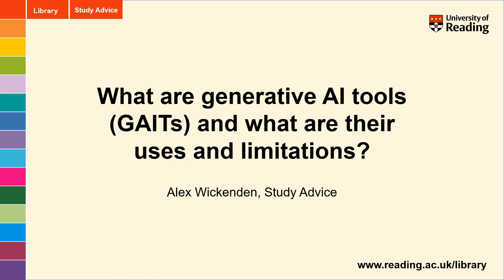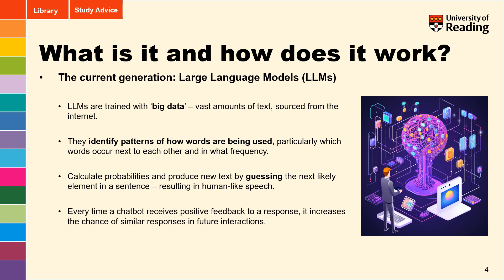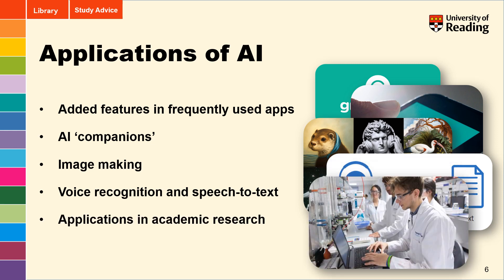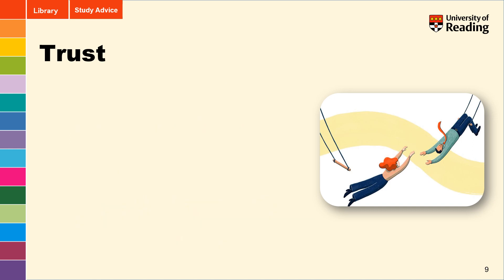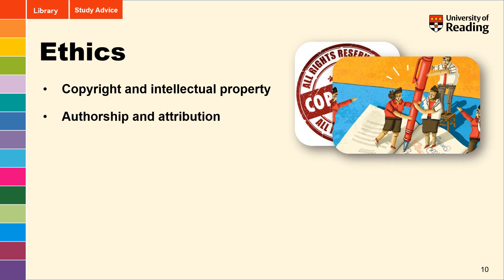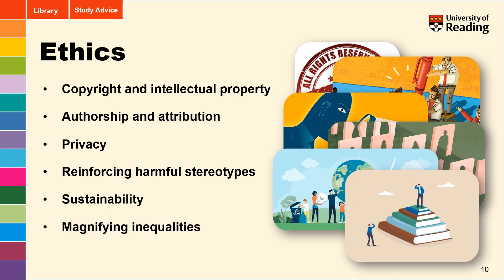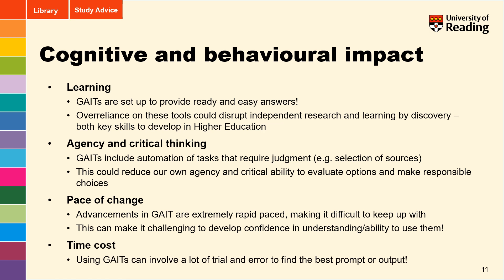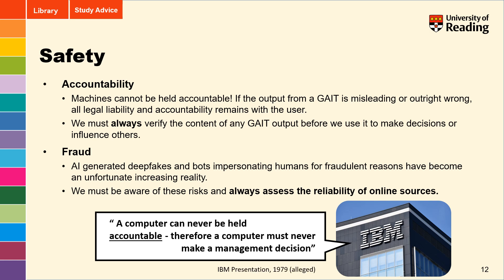GAIT uses and limitations video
0:00 Introduction
0:33 What is it and how does it work?
2:25 Applications of AI
3:30 Limitations and risks
4:04 Trust
6:25 Ethics
8:48 Cognitive and behavioural impacts
10:36 Safety